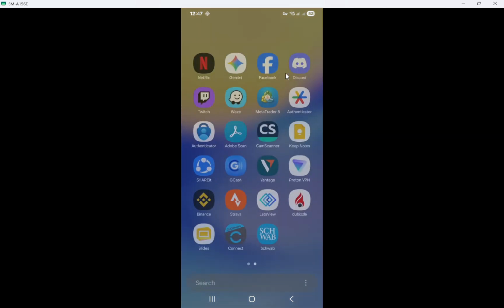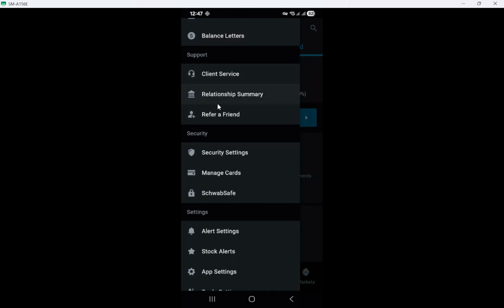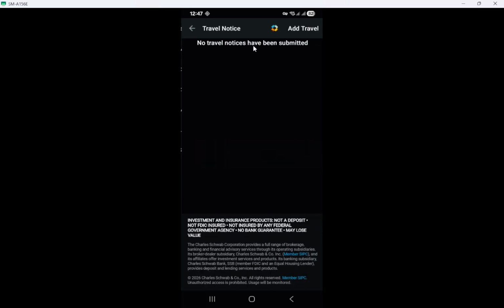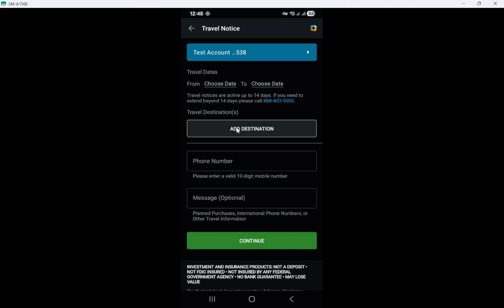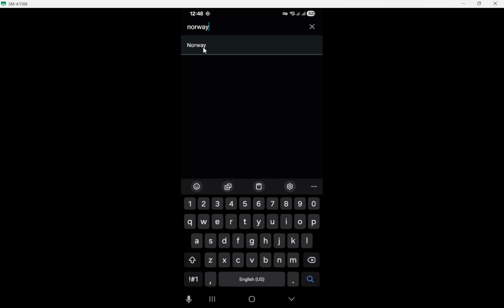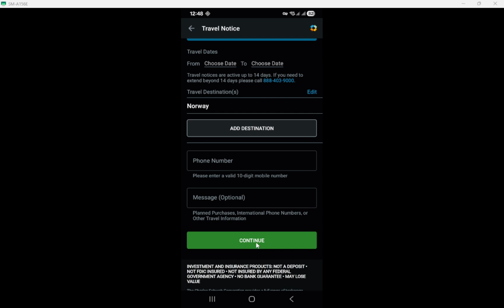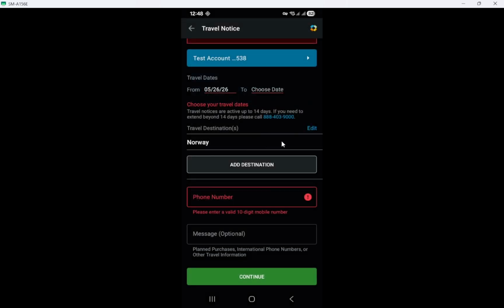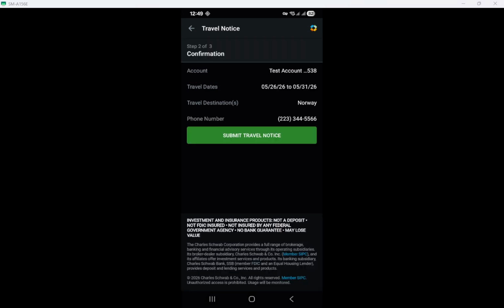How to Add Travel Notice on Charles Schwab App [2026 Full Guide]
How to Add Travel Notice on Charles Schwab App

In this video, we show you exactly how to add a travel notice on the Charles Schwab app to prevent your cards from being blocked while traveling. Informing the institution about activity outside of your usual geographic routine allows for more effective monitoring of your account security. We locate the primary profile sections within the application dedicated to managing your debit and brokerage card parameters.

Proactively registering your destination details improves transaction reliability and reduces the risk of fraud false-positives while accessing funds internationally. We discuss how to fill out the necessary duration and location variables for individual cards linked to your checking or investment profiles. Implementing this security preference ensures seamless global purchasing power and optimizes your account management workflow before you depart.

Technical Specs:
Software: Charles Schwab; Feature: Profile & Card Management